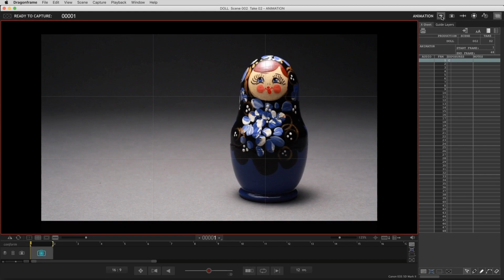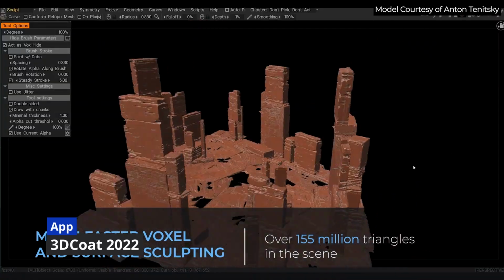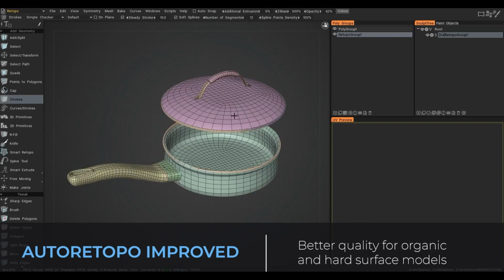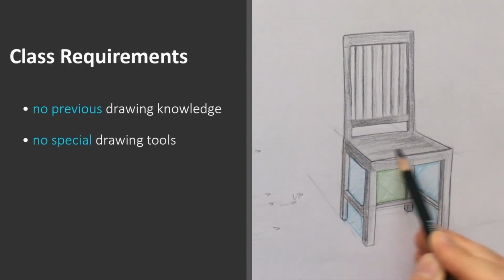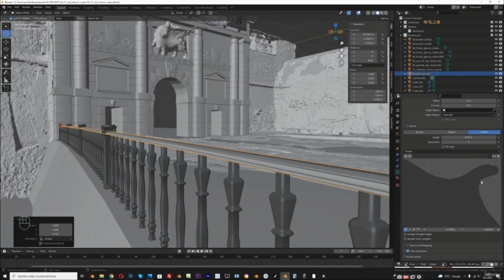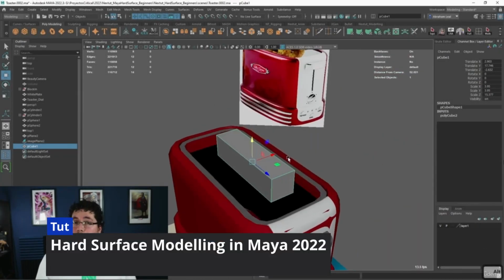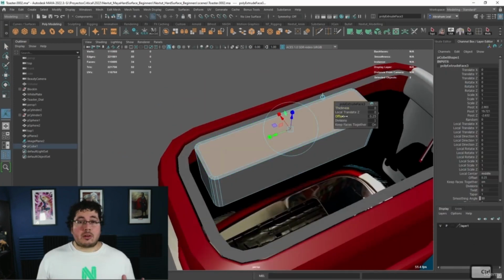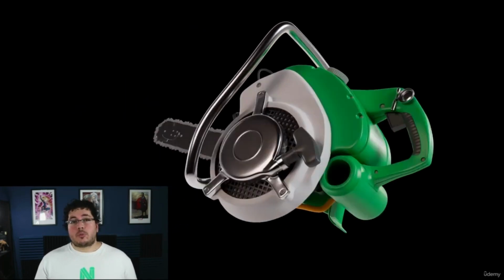The Best ADDONS APPS & TUTORIALS for Creatives #4 | Online Resources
Take a look at the tutorials, programs and applications that will help you in your creative process.

00:00 Animated GIFs for Instagram in Photoshop
00:46 Introduction to Concept Art For Expressive Character Design
01:55 Dragonframe 5
02:55 3DCoat 2022
03:43 Basic Drawing Skills & Sketching Exercises
04:21 Blender 3+Reality Capture 5h, futuristic movie scence
05:00 Casual and brutal facial expressions
05:28 Emotional cyberman
05:58 Hard Surface Modelling in Maya 2022